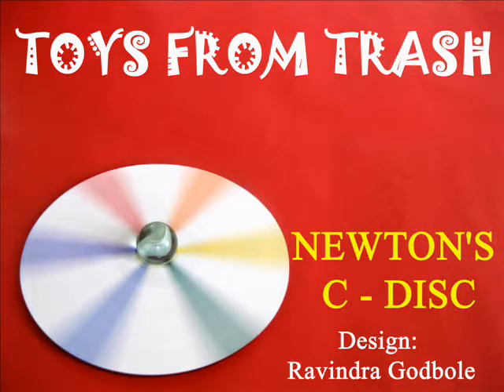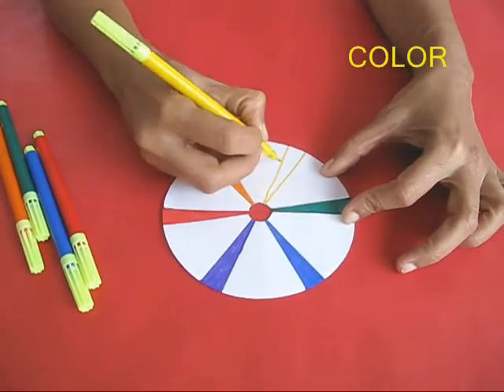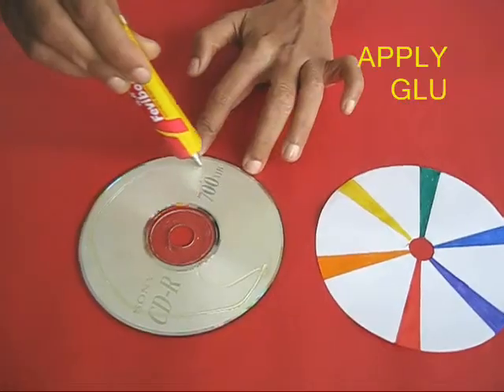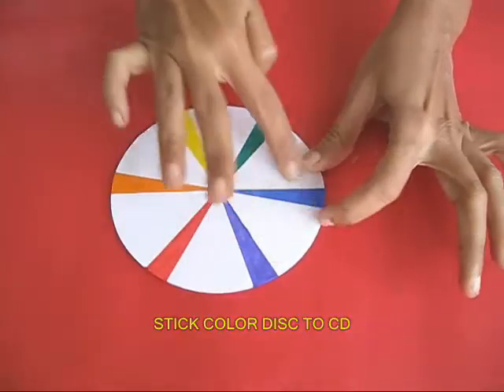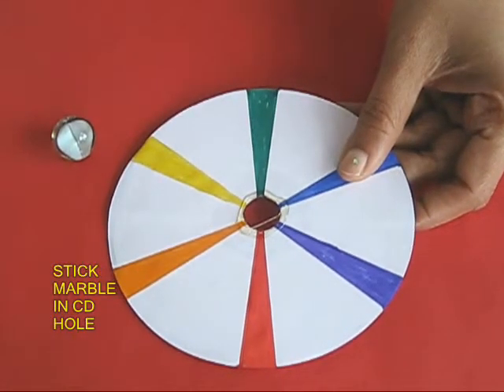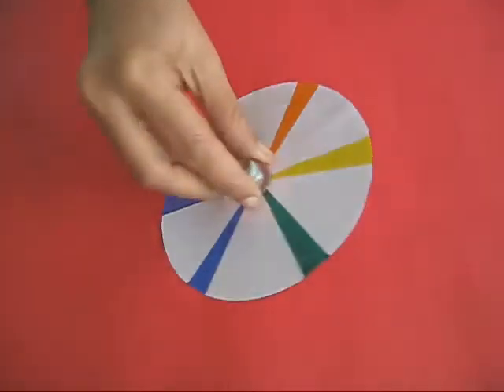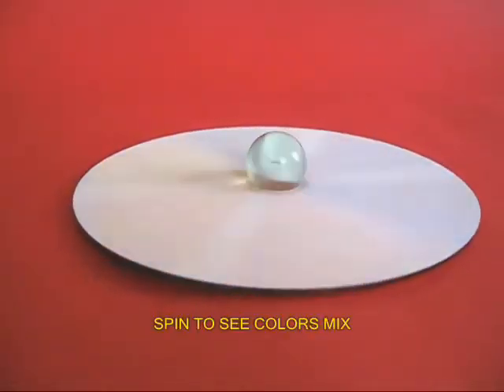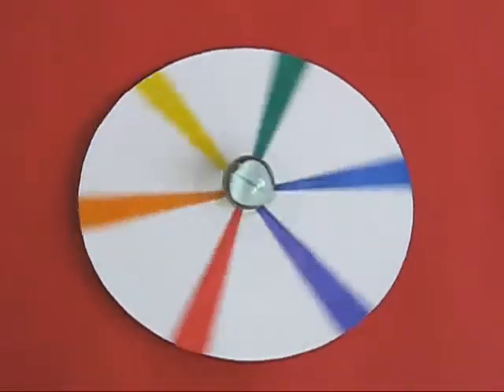NEWTON'S C-DISC - ENGLISH - 25MB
Make an amazing spinner from an old CD. Stick a marble in the CD hole. The top of the marble will form the grip and the lower end will be the pivot. This top will have a low center of gravity and a large moment of inertia. Stick a Newton's Color disc on the CD. On spinning, the seven colors will coalesce and you will see a white color.
This work was supported by IUCAA and Tata Trust. This film was made by Ashok Rupner TATA Trust: Education is one of the key focus areas for Tata Trusts, aiming towards enabling access of quality education to the underprivileged population in India. To facilitate quality in teaching and learning of Science education through workshops, capacity building and resource creation, Tata Trusts have been supporting Muktangan Vigyan Shodhika (MVS), IUCAA's Children’s Science Centre, since inception. To know more about other initiatives of Tata Trusts, please